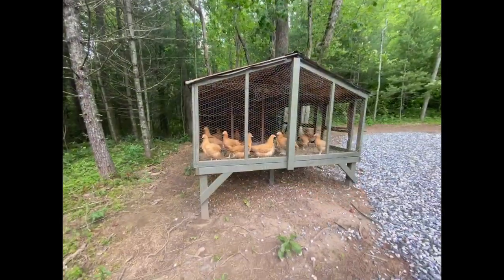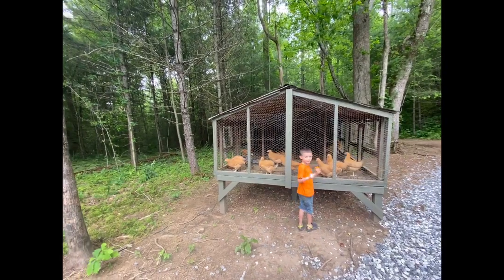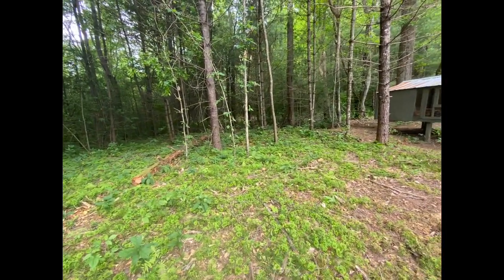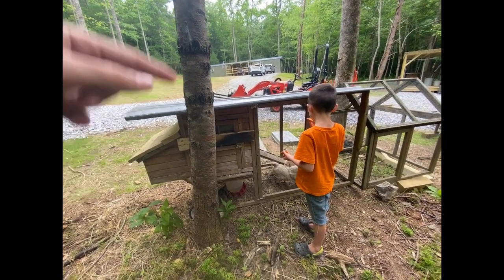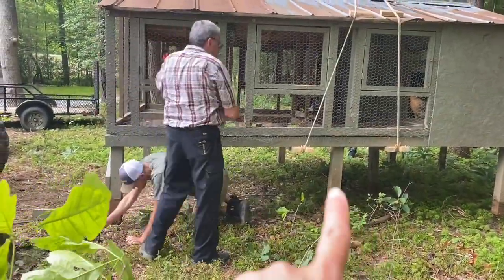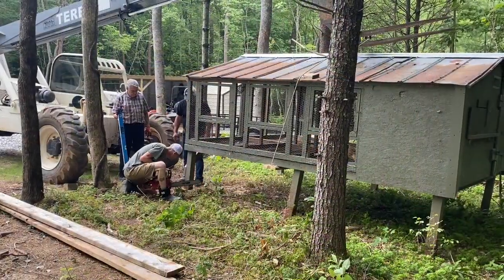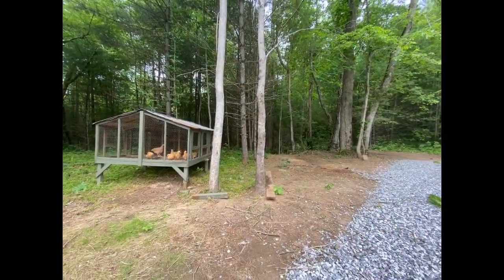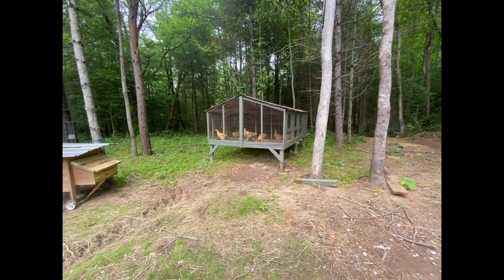Expanding our homestead | Moving our coop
We are taking steps to expand our homestead. My dream and ultimate goal is raise all of our own produce and meat. With that comes infrastructure and housing that ensures our animals are safe from predators. When we placed our coop we quickly realized it was going to take some extra work to put the fencing in the right place. Well, one thing led to another and here we are moving our chicken coop! There is always something exciting going on on our farm. Now, if I can just remember to grab the camera!